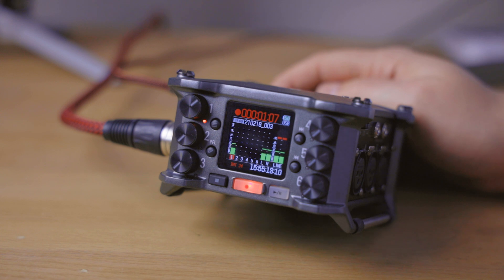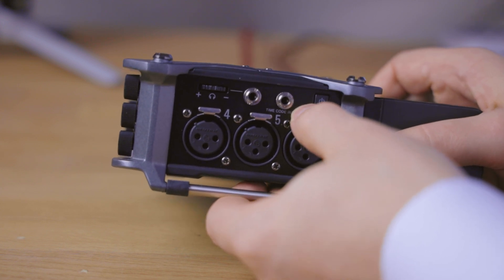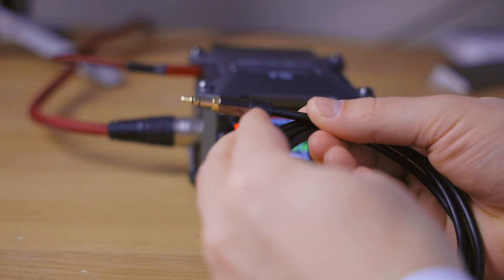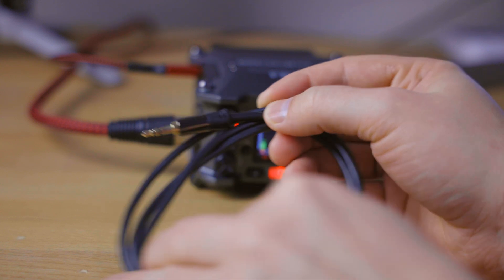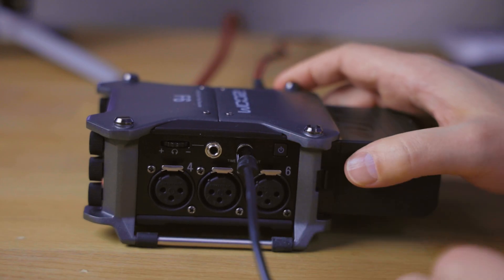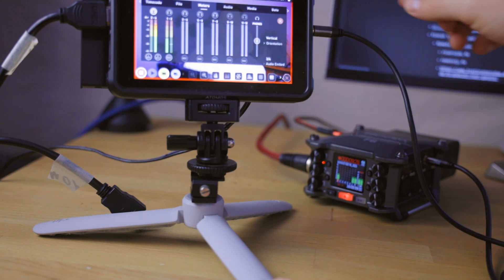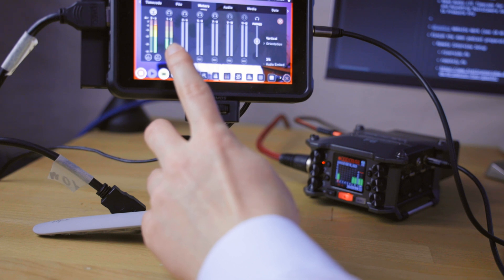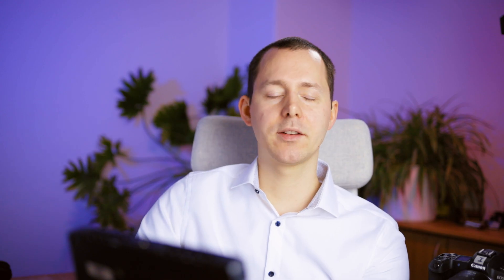No Extra Equipment Needed: Transmitting Timecode Through Cable Without Additional Equipment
Setup Timecode with your Camera and a simple AUX-Mini-Jack-Cable. It's how I first started to use Timecode and an awesome way to get almost free Timecode Syncing setup.

This is a great way to get started with Timecode — if you have any device that features a timecode output port. Then once you gotten to know the system, you can learn about the other devices like the Tentacle Sync E and others. Let's jump in.

🎧 Chapters / Show Notes:

00:00 Intro
00:42 Why use Timecode by Cable?
02:50 How to setup Timecode by Wire?
05:13 How I got introduced to Timecode
06:00 Conclusion